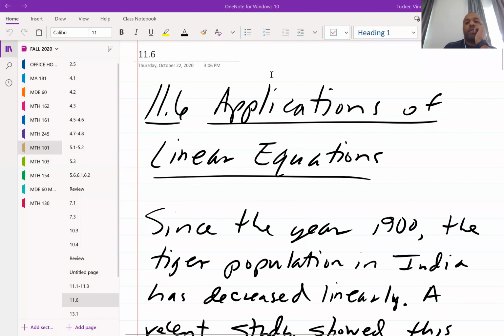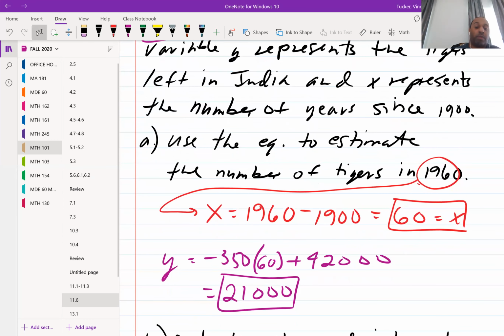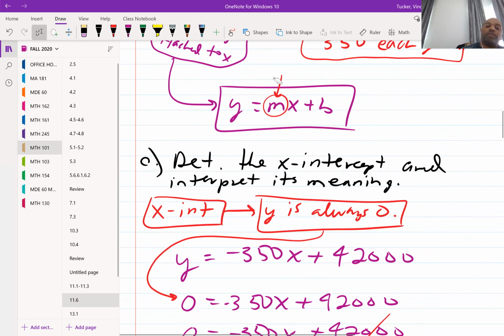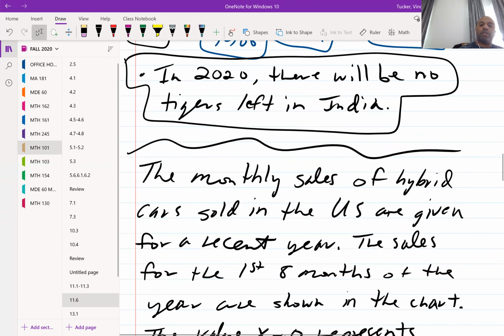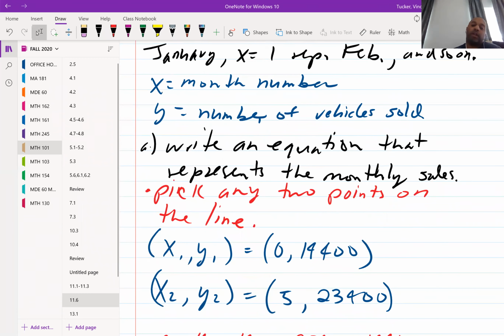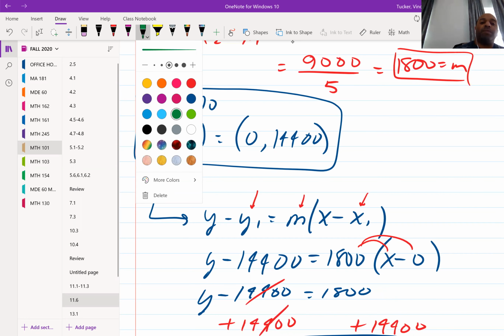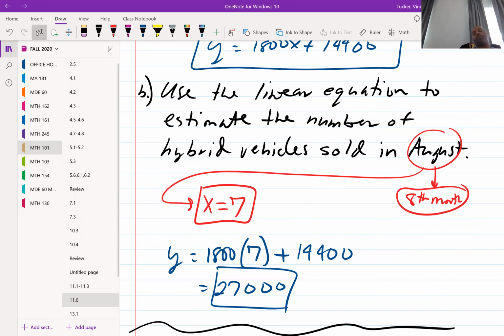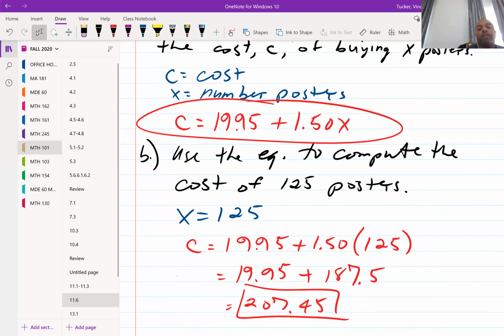Elementary Algebra ~ 3:00 Class Lecture ~ 3/12/21